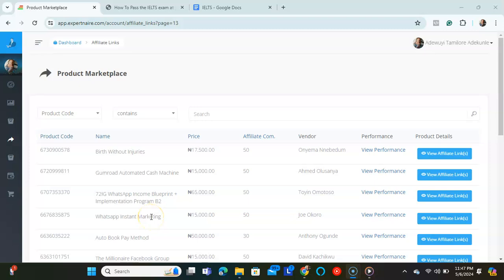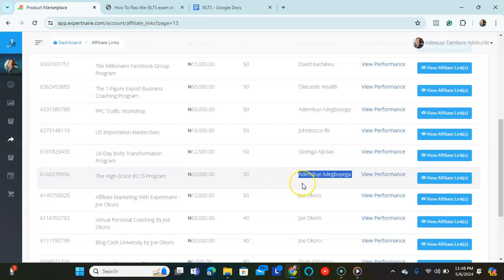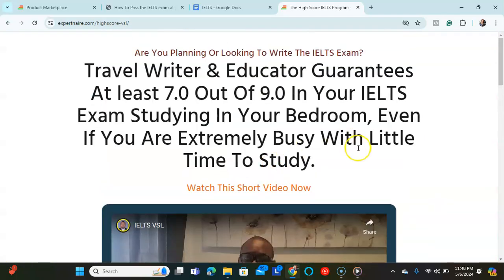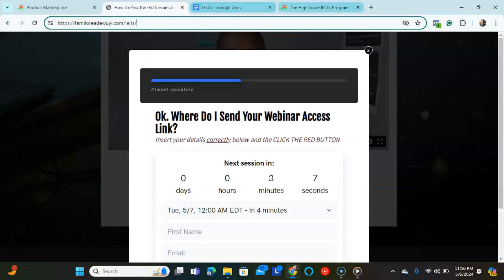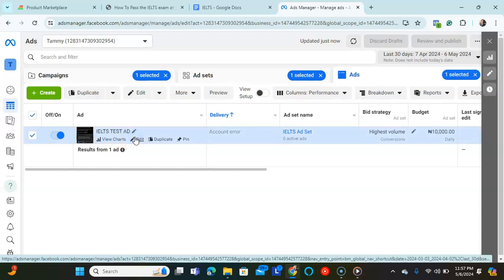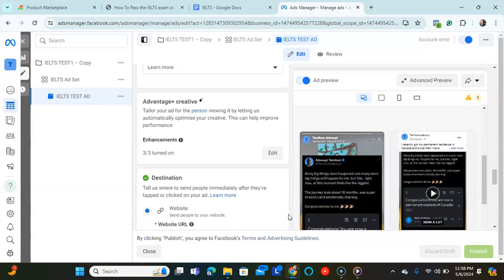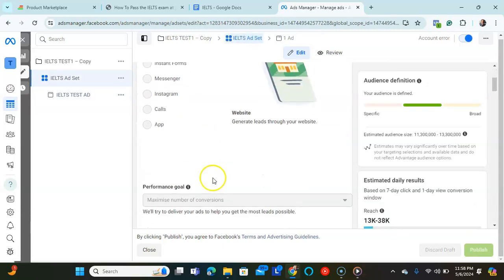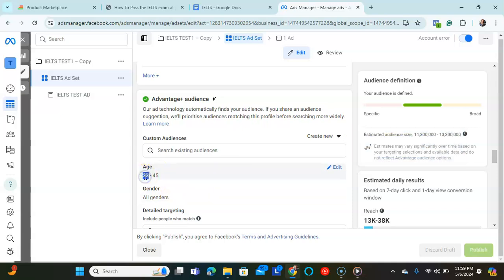How To Build An Easy N500,000/Month Online Income By Doing Copy&Paste.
You can simply replicate this campaign and use it for yourself to make money.